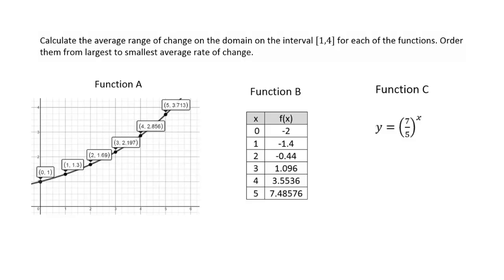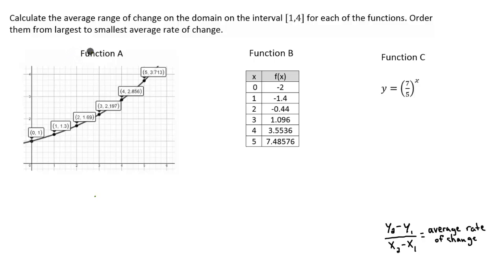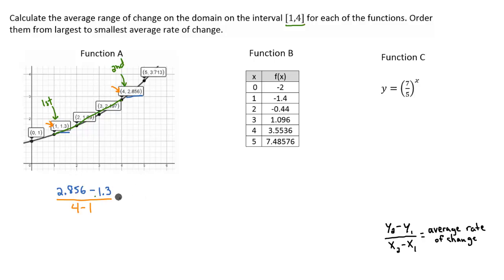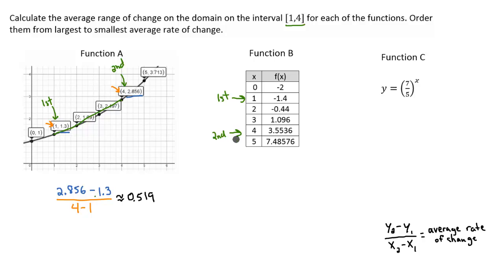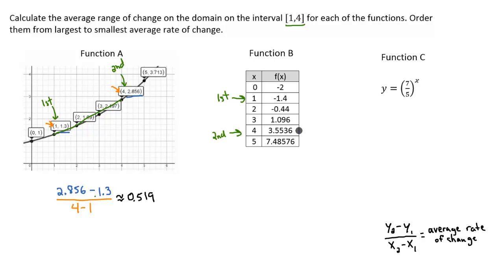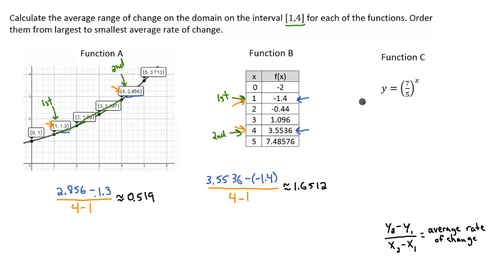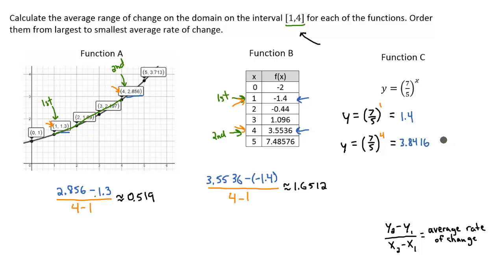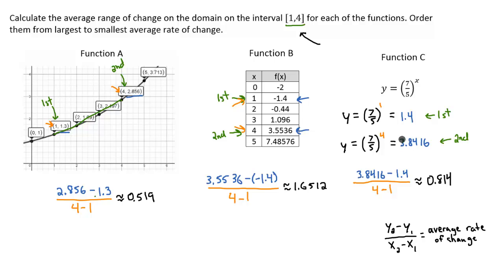Exponential Functions - Average Rate of Change - Example